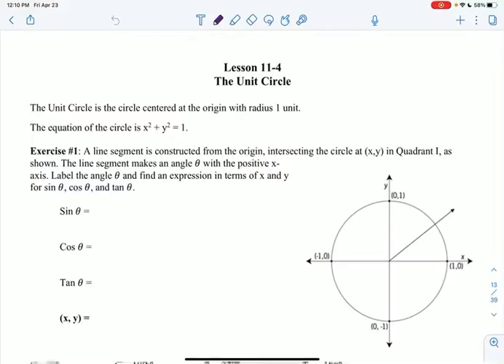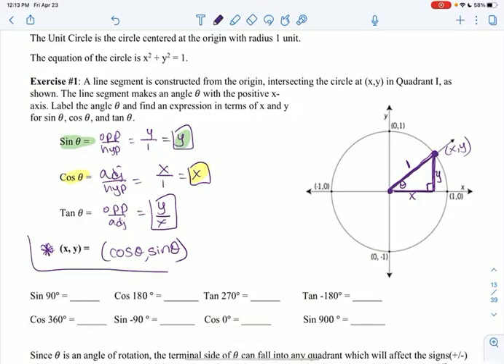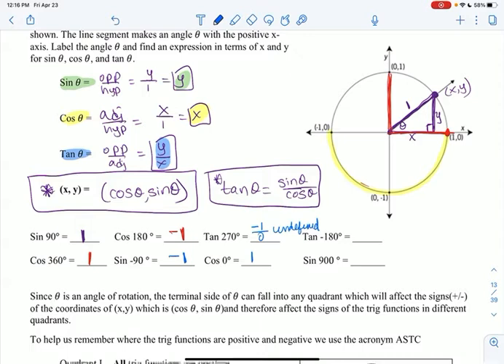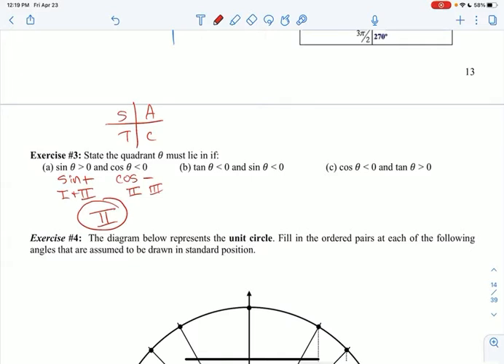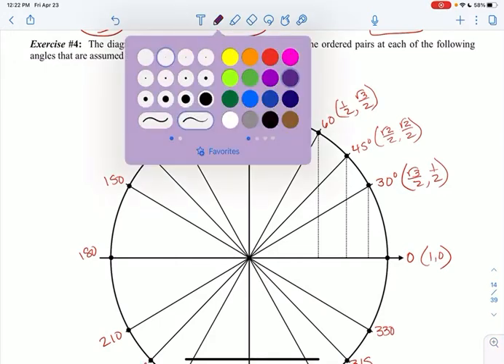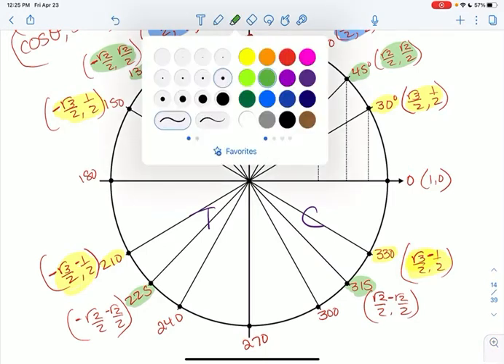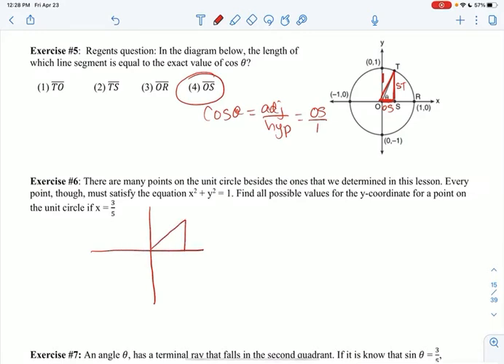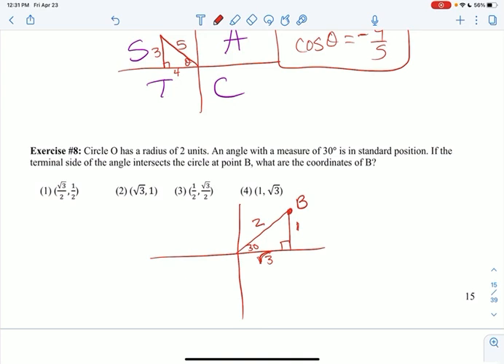Algebra 2 Unit 11 Lesson 4 The Unit Circle